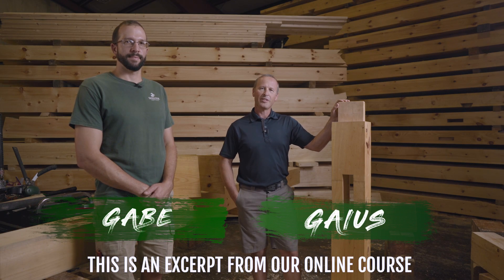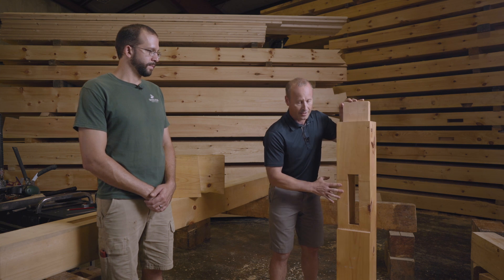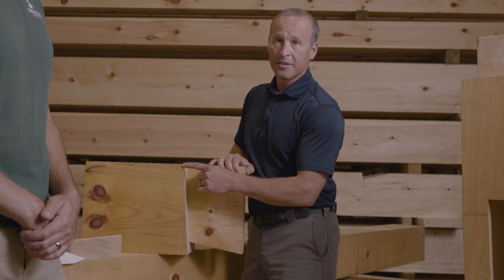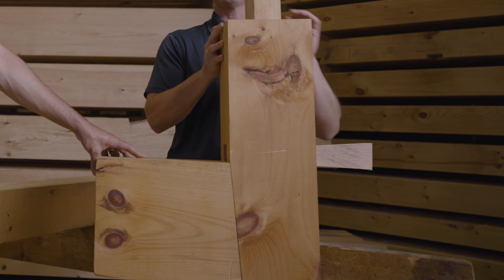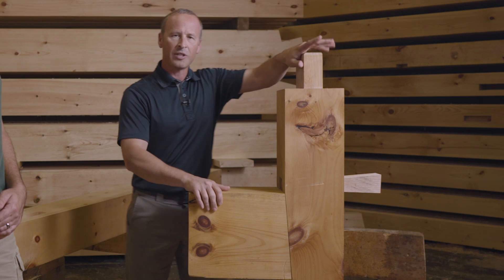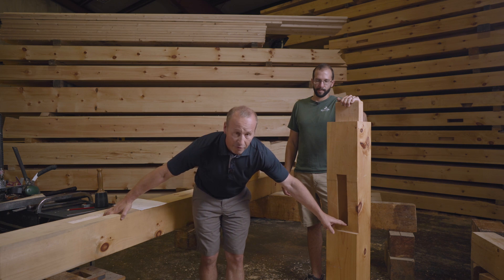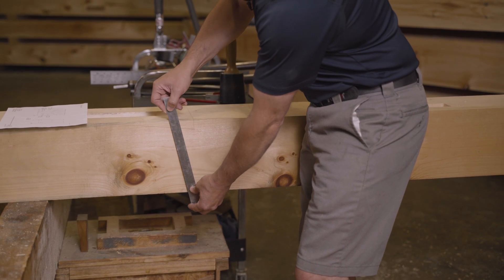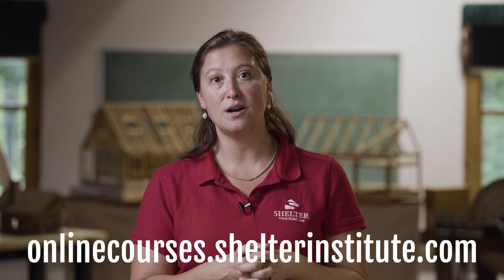Understanding a Timber Frame Thru Mortise - Timber Framing Online Course Sample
In both our in-person and Online Purely Post-And-Beam timber framing courses, we use a 24' x 24’ Class Timber Frame to teach you all the basic joints you will need to build your own timber frame structure. One of the more complicated joints in this frame is the Thru Mortise, which has multiple slants and angles that help lock the beam & post together. In this video, Gaius & Gabe will walk through the whole joint using a full-scale model, explaining the best order for cutting an accurate thru mortise, and how it fits together with its corresponding Thru Tenon.